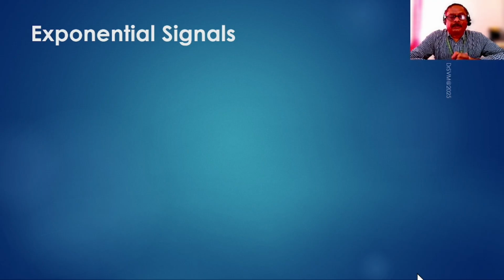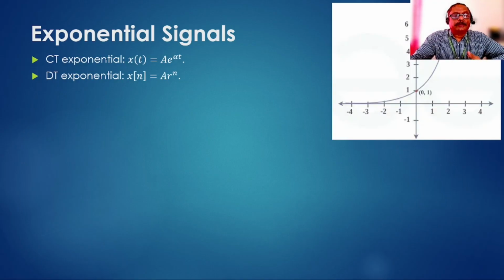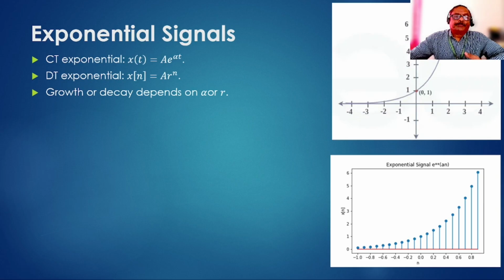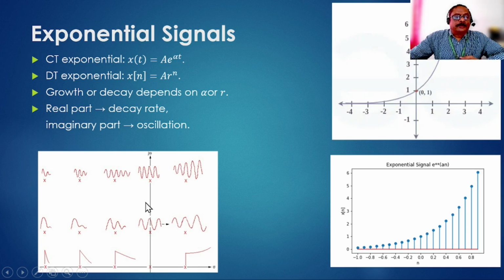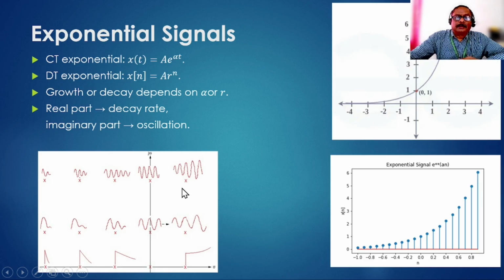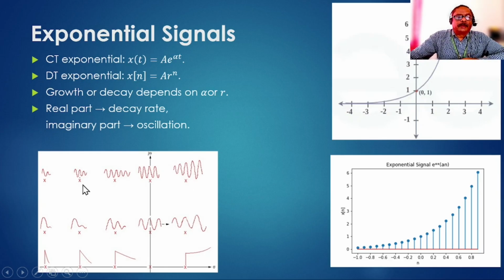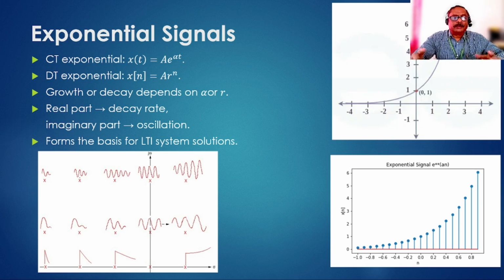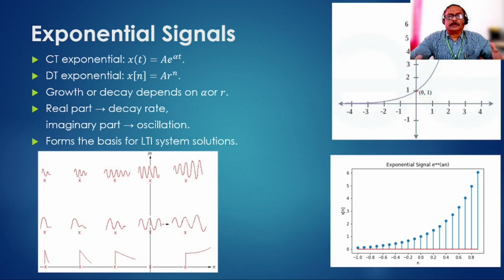SVM SS 12 Exponential Signal